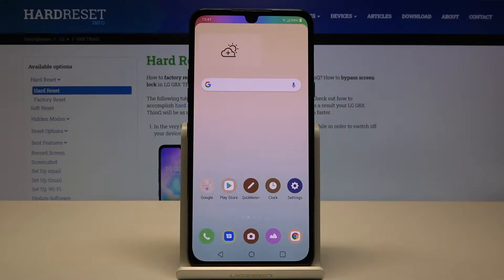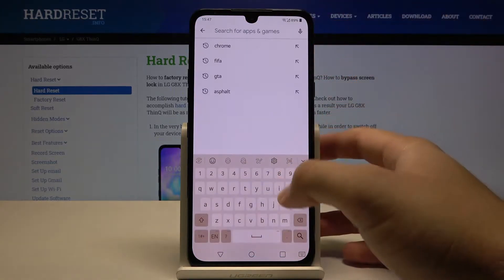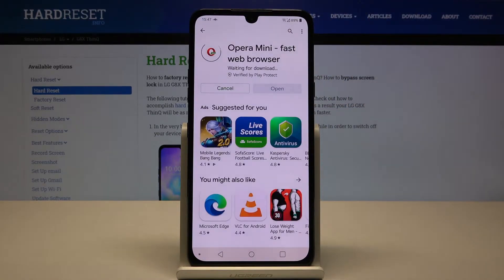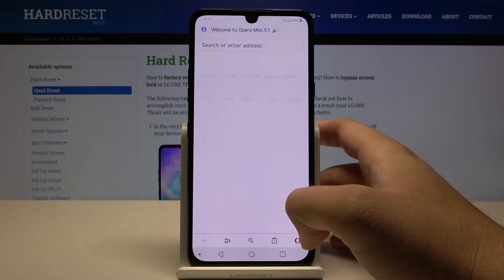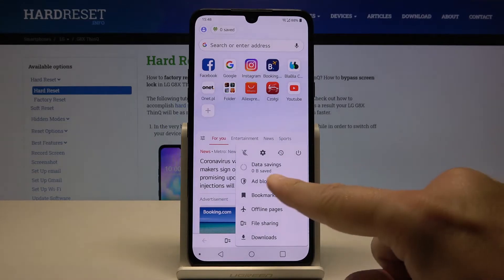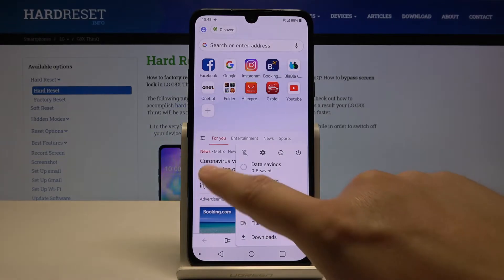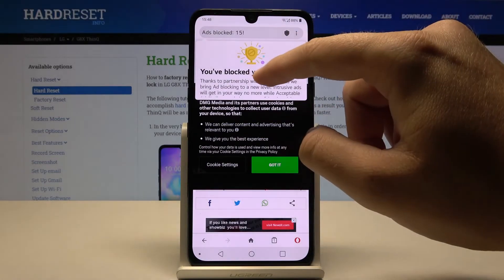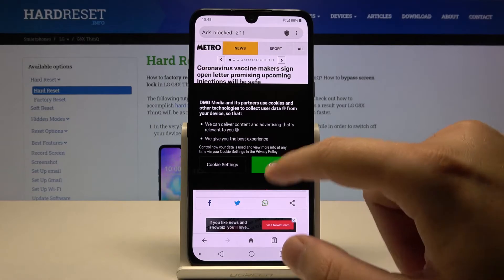Block Advertisements - Set Up AdBlock on LG G8X ThinQ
Learn more info about LG G8X ThinQ:
Today we’ll show you how to Block all Advertisements on your LG G8X ThinQ. Follow the steps presented in this tutorial and with no further troubles download and activate a useful AdBlock App on your device. It’s easy instructions that nobody won’t have any problem.

How to Install AdBlock in LG G8X ThinQ? How to Enable AdBlock on LG G8X ThinQ? How to Install AdBlock on my phone? How to Use AdBlock on LG G8X ThinQ? How to Remove Ads in LG G8X ThinQ? How to Set Up AdBlock in LG G8X ThinQ?